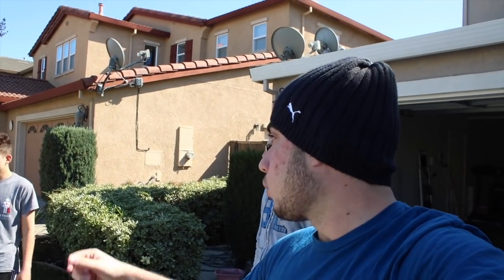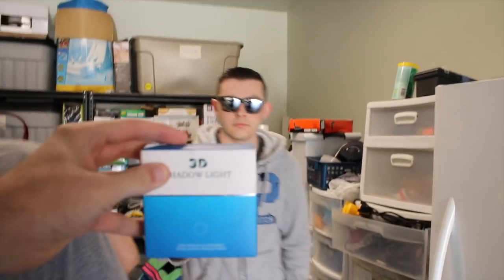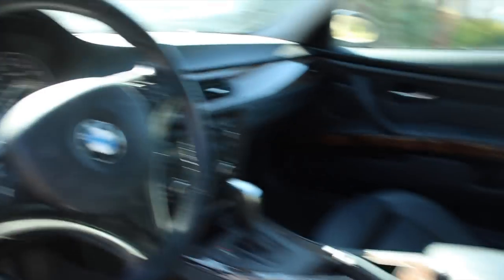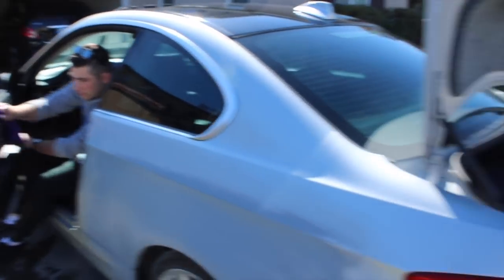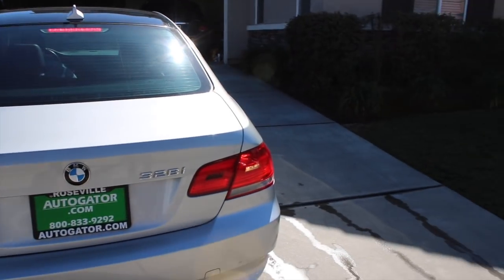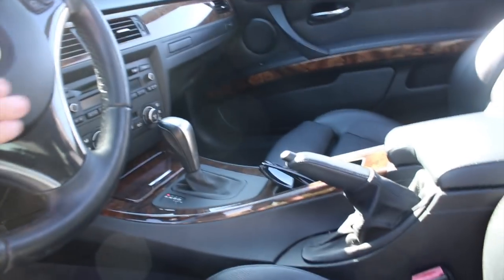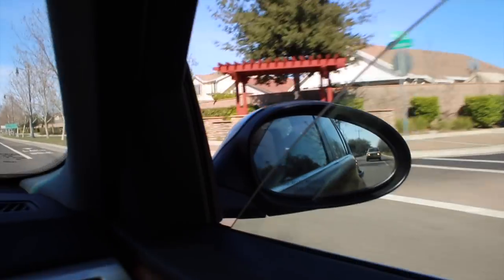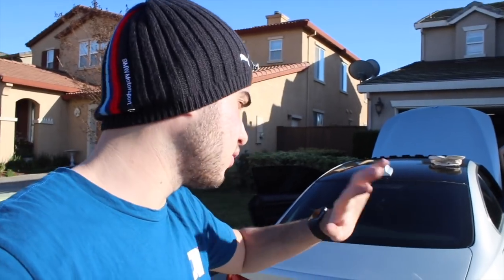THE BMW E92 IS HAVING START UP ISSUES!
BMW E92 328I HAVING START UP ISSUES!

Part 2, is in 2 days guys get ready BIG NEWS. Should I use the Carly app or go to BMW to register the battery? Is it the same or BMW dose extra things? Let me know guys love you all and stay humble.

My Gear "HELP A BROTHER OUT LOL":
50mm lense
18-55mm lense